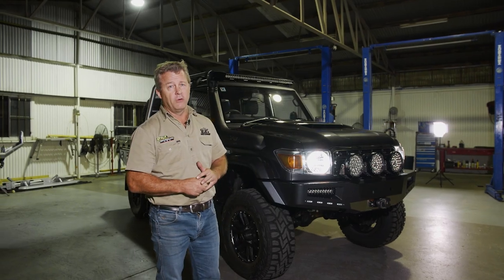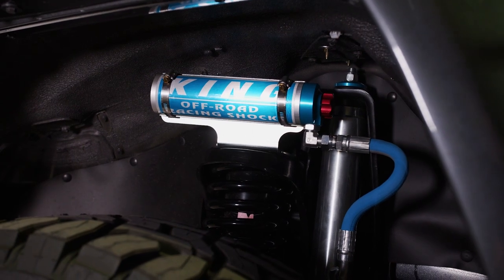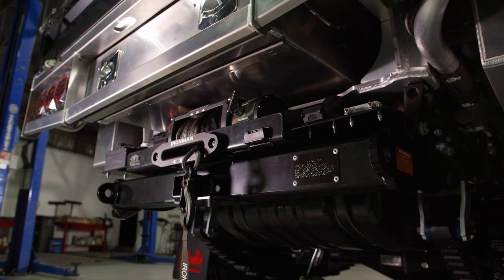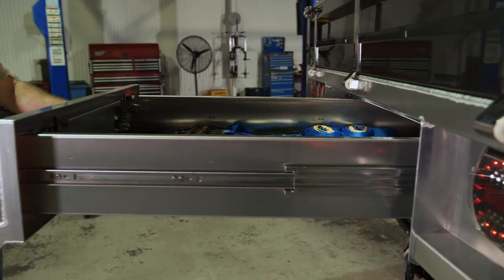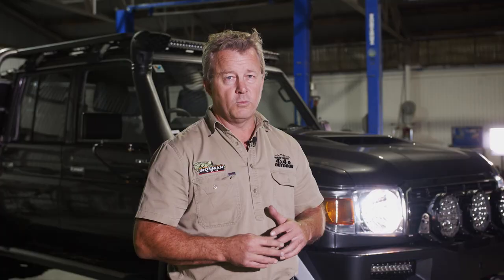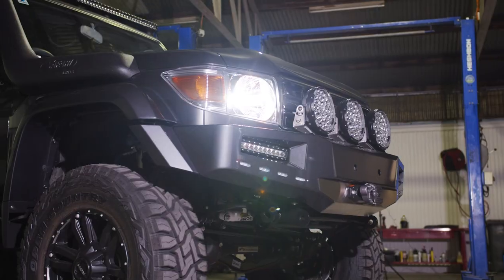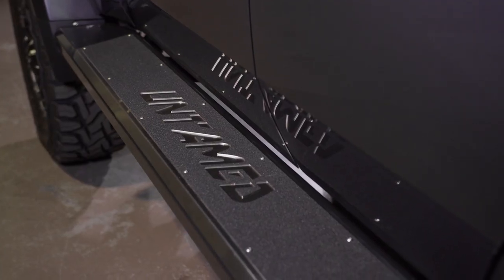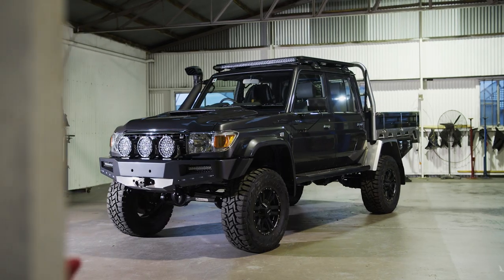PROJECT UNTAMED | Custom 79 Series LandCruiser on Portal Axles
Project Untamed is the latest custom build from the team at Mick Tighe 4x4 & Outdoor.

Designed for work and play, this 79 Series LandCruiser features Marks 4WD Portal Axles, a Norweld Deluxe Tray Package and much more!

MB01RLL9CUW7YBU